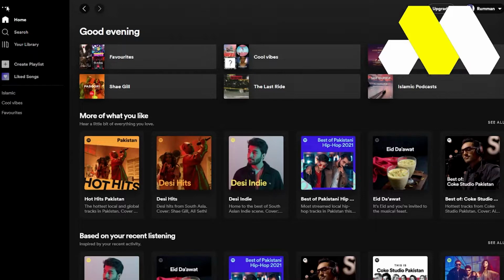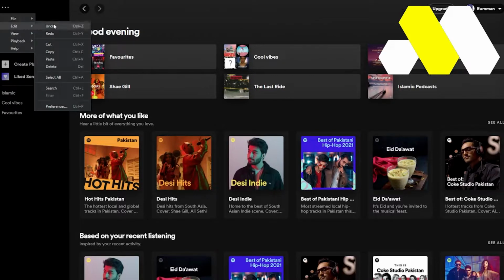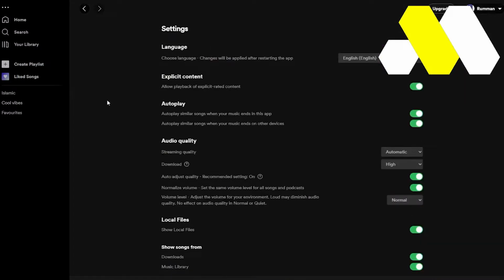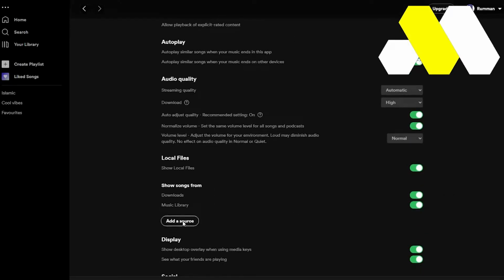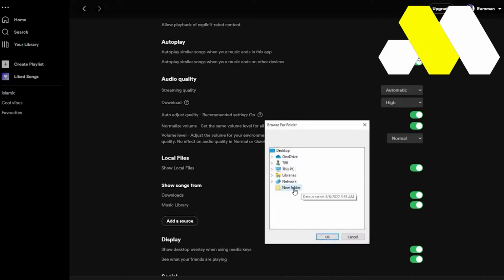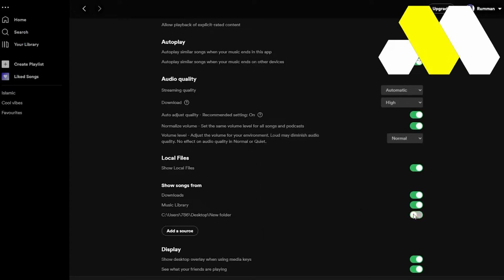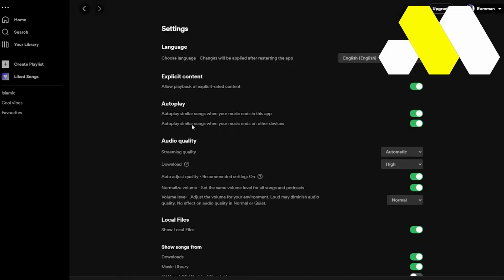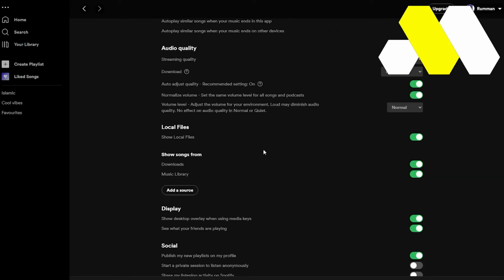How To Add Local Files To Spotify (2022)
How To Add Local Files To Spotify

In This Video, We Will show You How To Add Local Files To Spotify. So watch the video all the Way through to know how to add songs to spotify local files Easily!!